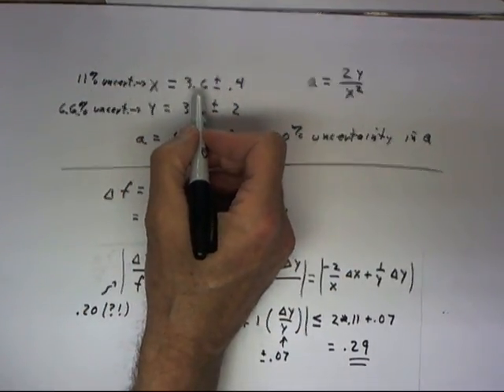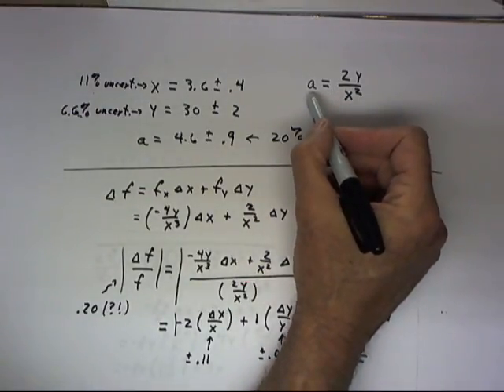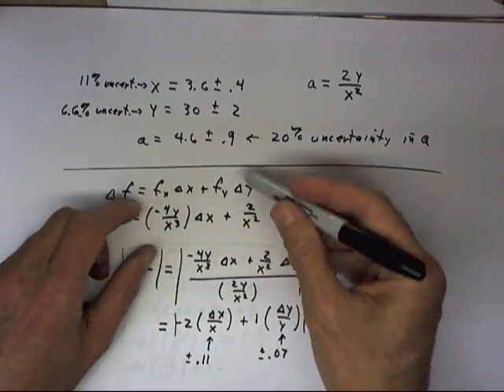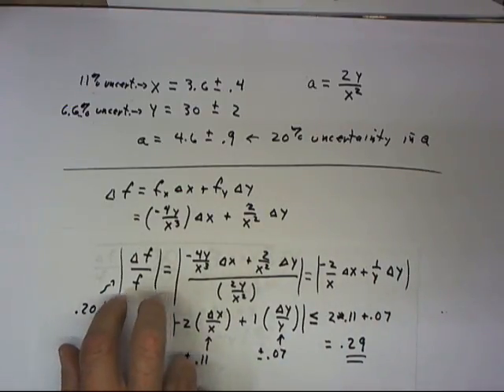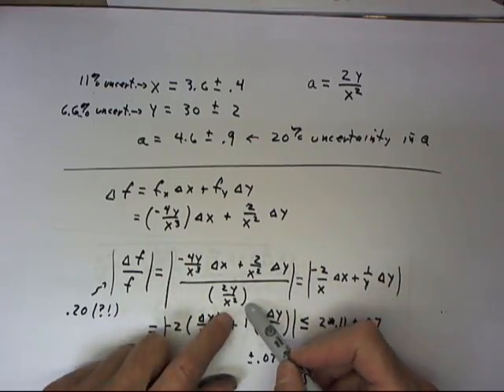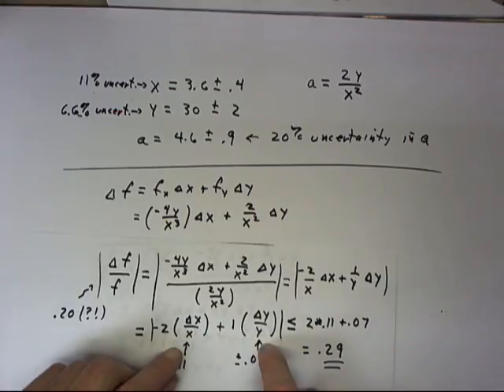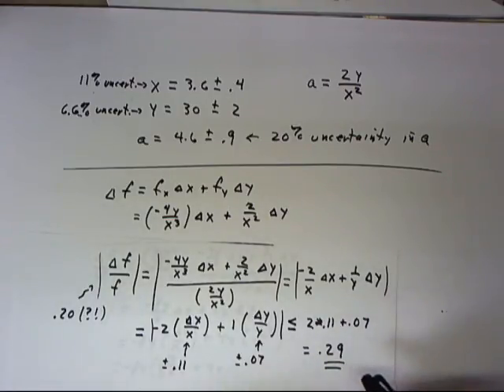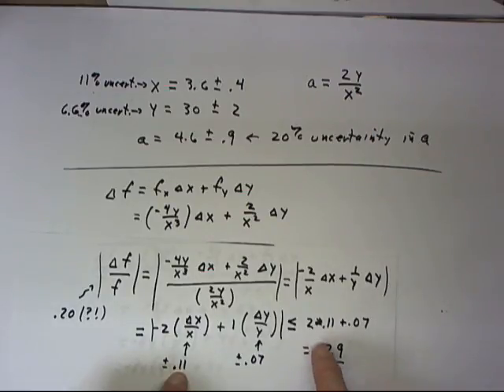multivar 11 26